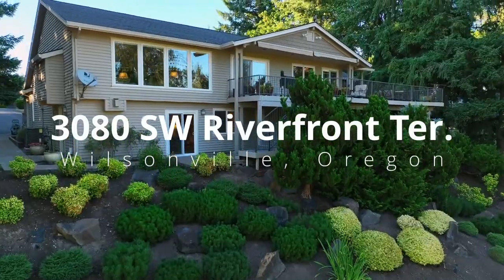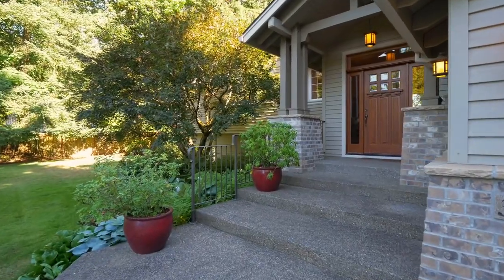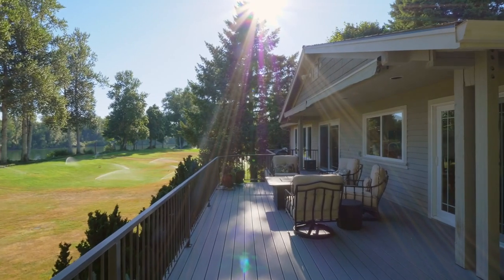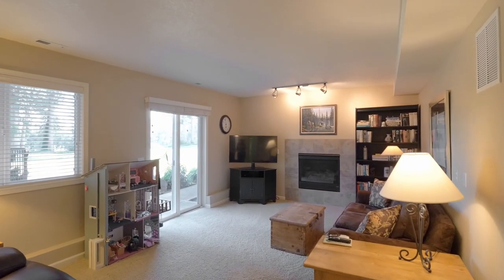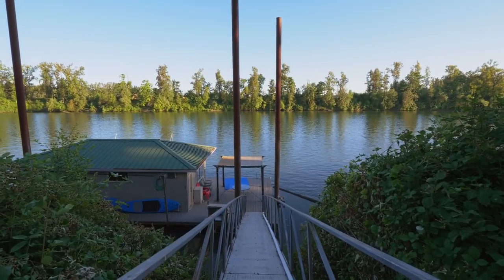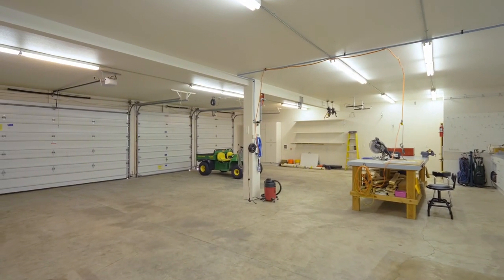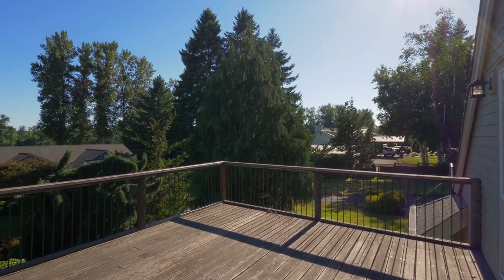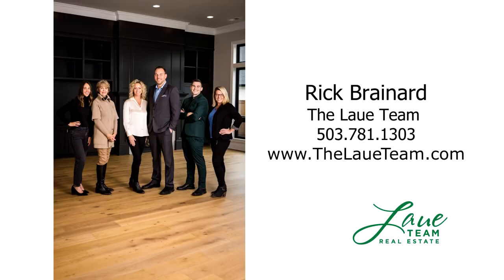Exceptional Willamette Riverfront Home ~ Video of 3080 SW Riverfront Ter ~ Wilsonville homes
Rare opportunity for a beautiful home on 1.6 acres, with a flat, expansive yard ready for entertaining, spanning to the riverfront. Private boat house, separate garage/shop, guest quarters. Contact Rick Brainard with Premiere Property Group.